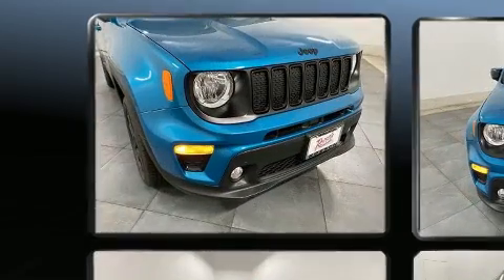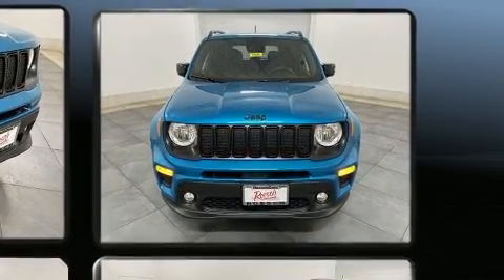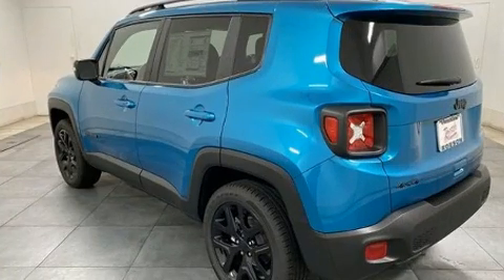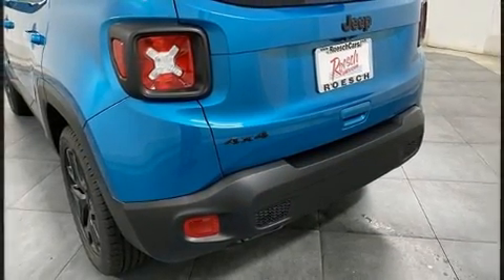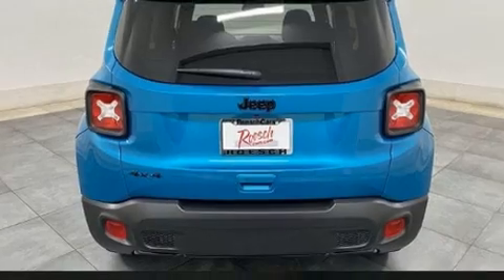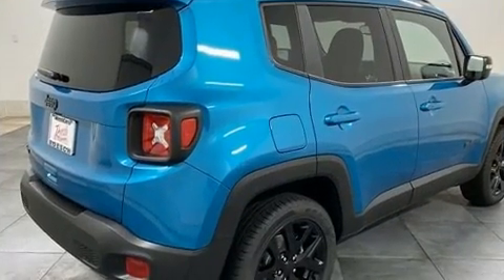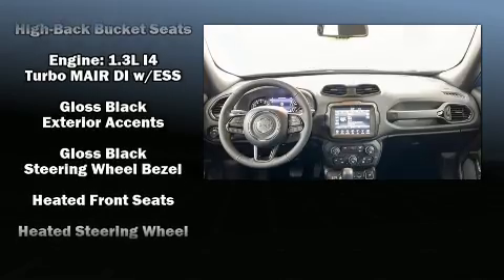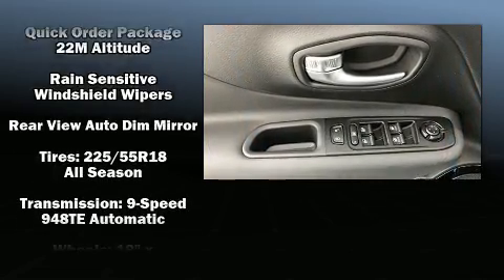2022 Jeep Renegade ALTITUDE 4X4 in Elmhurst, IL 60126-1136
Take command of the road in the 2022 Jeep Renegade It features an automatic transmission, 4-wheel drive, and an efficient 4 cylinder engine. A turbocharger further enhances performance, while also preserving fuel economy. Jeep prioritized comfort and style by including: a trip computer, heated seats, front fog lights, rain sensing wipers, cruise control, a roof rack, and air conditioning. Audio features include an AM/FM radio, steering wheel mounted audio controls, and 6 well positioned speakers. Passenger security is always assured thanks to various safety features, such as: dual front impact airbags with occupant sensing airbag, head curtain airbags, traction control, brake assist, anti-whiplash front head restraints, a panic alarm, an emergency communication system, and 4 wheel disc brakes with ABS. Electronic stability control ensures solid grip atop the road surface, no matter how challenging the driving conditions. Come down to our dealership, you'll get a great vehicle at a great price, with the experience and dedication of our whole team behind you.